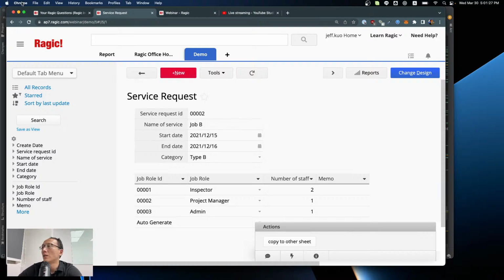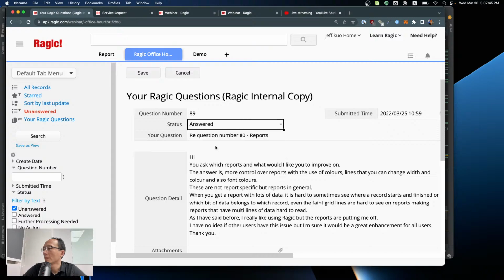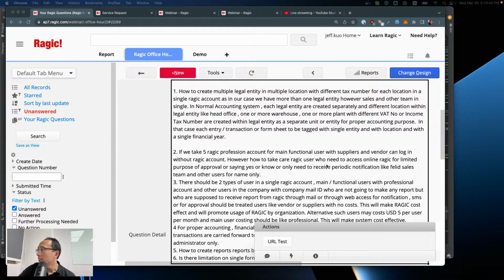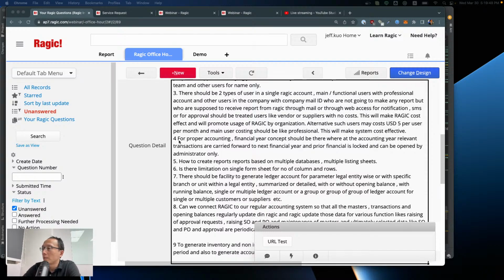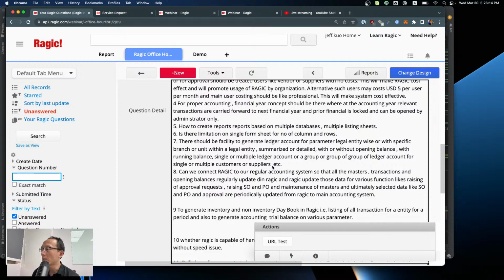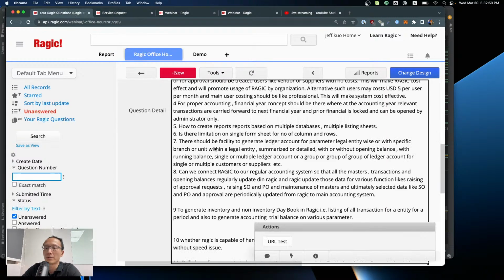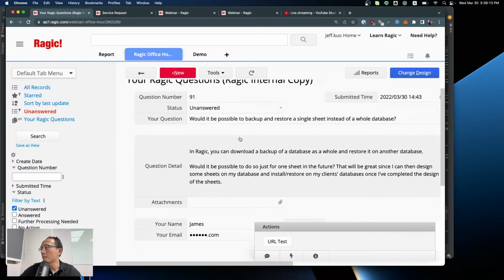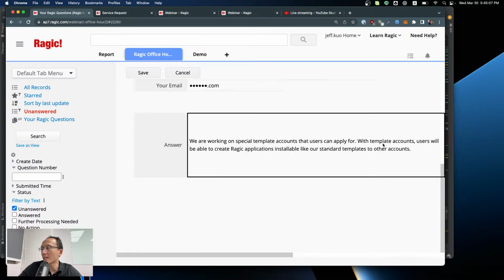Ragic Webinar: 3/30 Ragic Office Hour (Q&A Session)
Got any questions about Ragic or would like to provide some suggestions? Feel free to submit them at the link below and Jeff will answer you during the webinar!